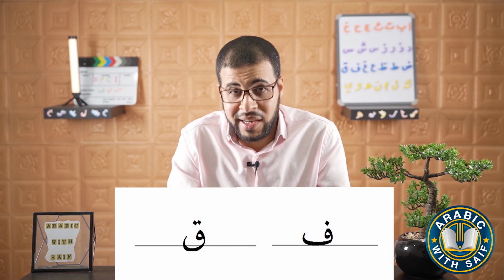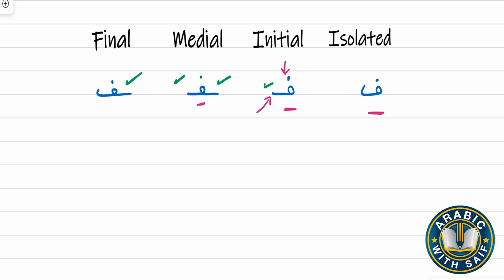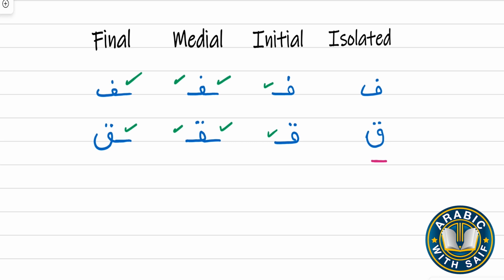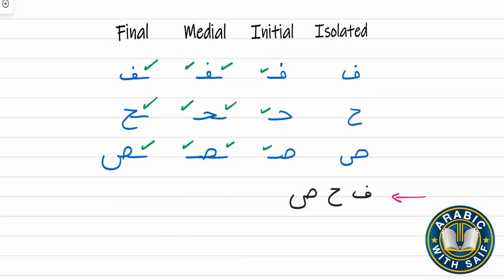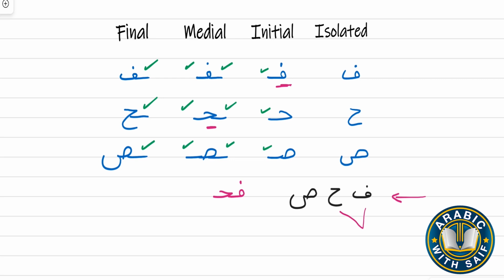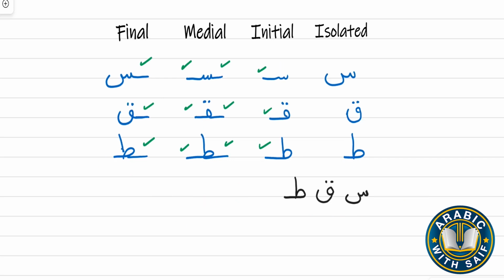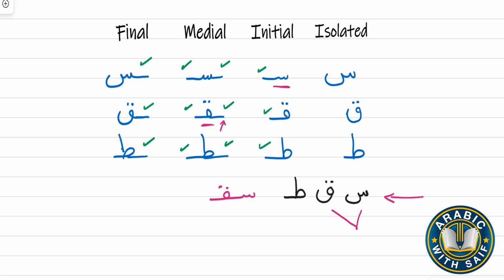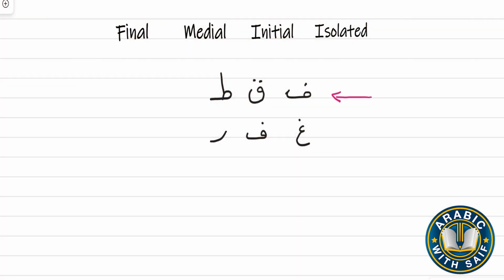Arabic Course for Beginners - Arabic Alphabet Forms – CONNECT LETTERS | Level 2 – Lesson 10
- Learn how to connect Faa, Qaaf